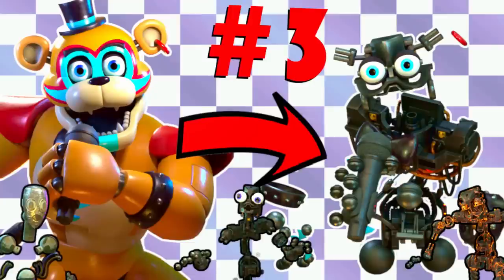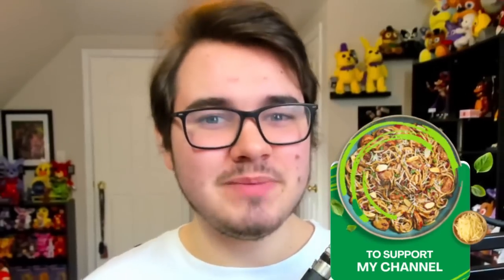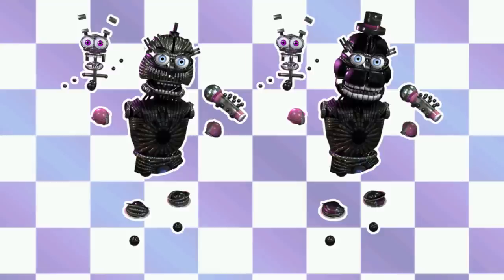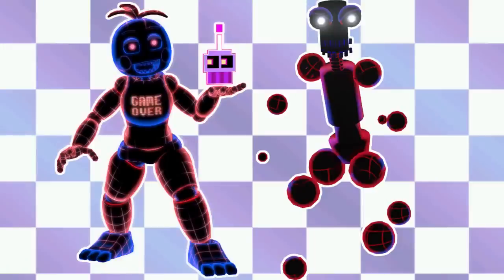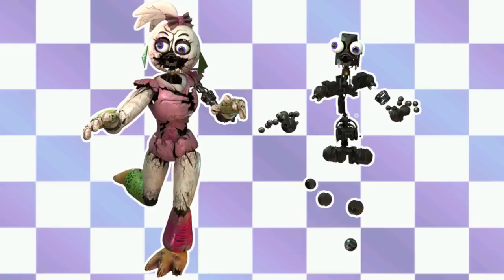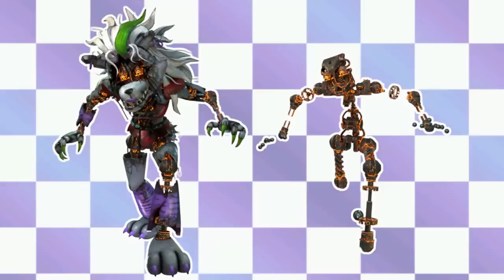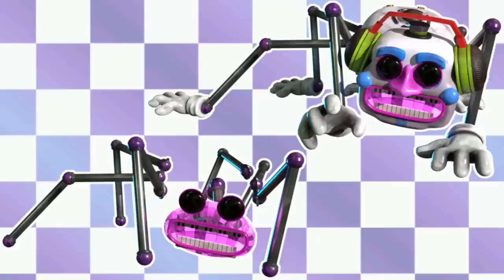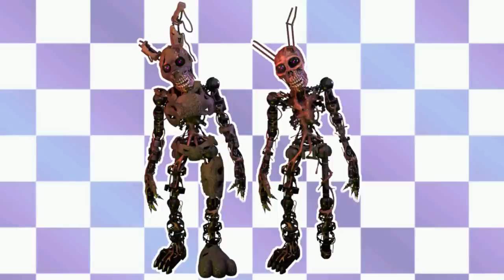EVEN MORE ENDOSKELETONS of Five Nights at Freddy's - Part 3 (Security Breach)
Get a special Hello Fresh discount offer or use my code "POGHF106534" on hellofresh.com!

Five Nights at Freddy's (FNAF) ENDOSKELETONS PART 3!! Taking a look at the endoskeletons of the animatronics from Five Nights at Freddy's VR: Help Wanted, Five Nights at Freddy's AR: Special Delivery, and Five Nights at Freddy's: Security Breach!!